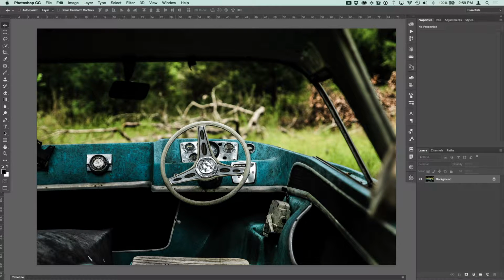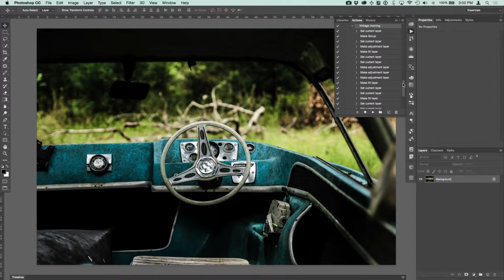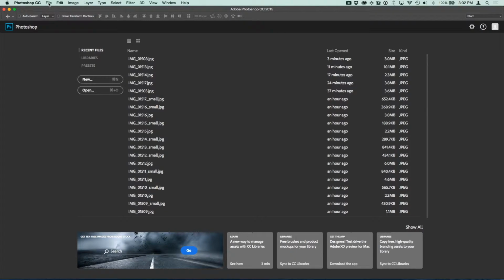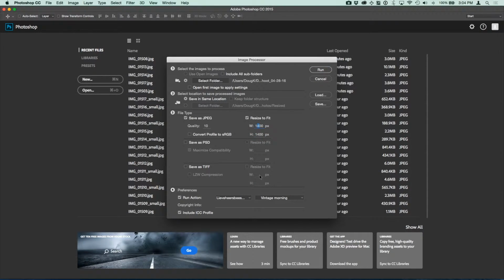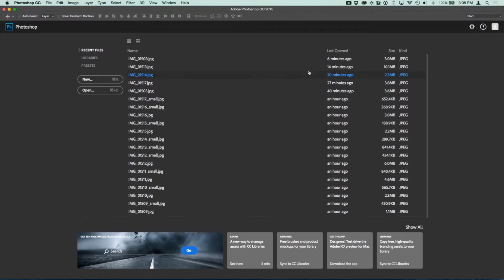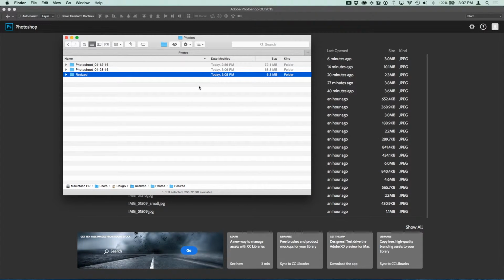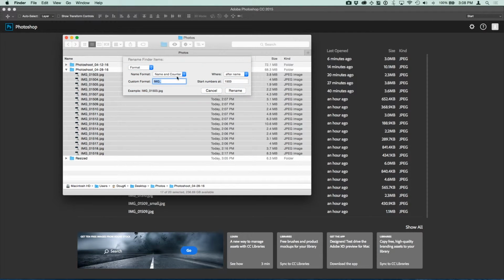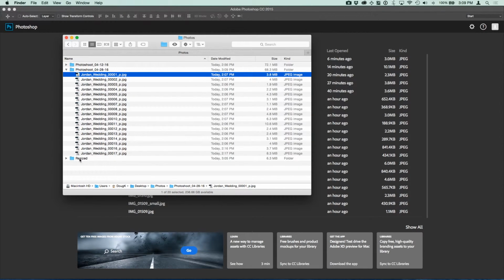Photoshop Tip: Batch Resizing & Editing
Do you have a batch of photos that need resized? Save yourself hours of work by automating the process with Photoshop!  In this tutorial we'll be using the Image Processor script to make light work of a big job!